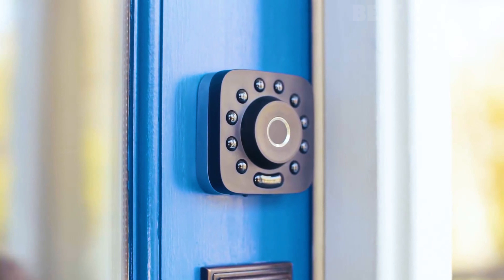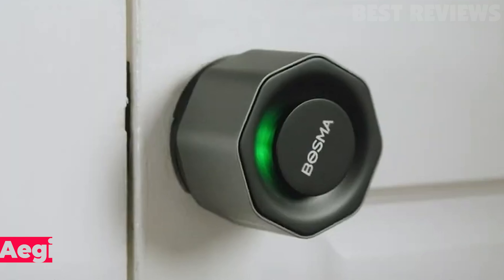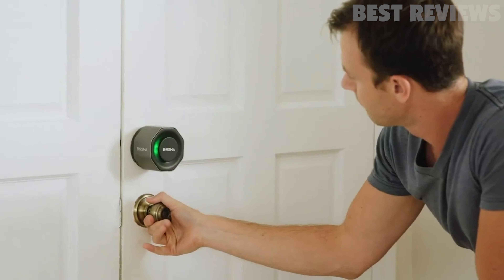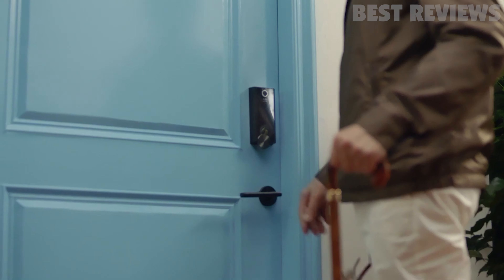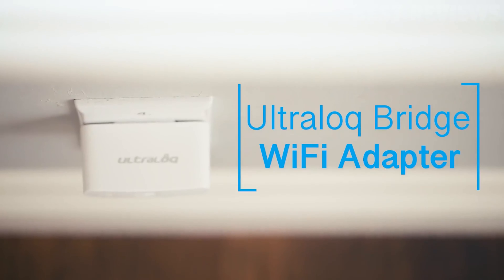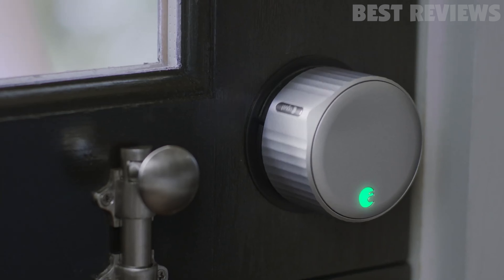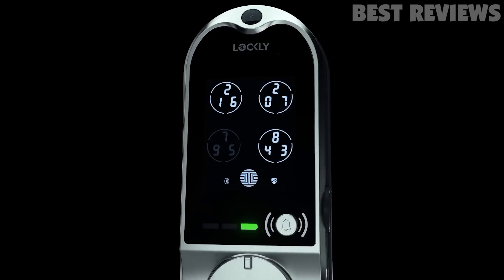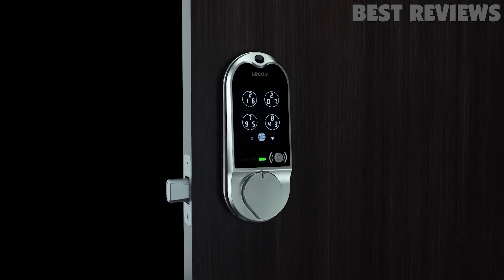5 Best Smart Locks in 2024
All the products featured in the video can be found here:
5 ► Bosma Aegis Smart Door Lock
.3CAFKhX
RNsdOEC3RHYCjs
Amazon UK
Amazon FR
Amazon IT
Amazon ES

4 ► eufy Security Smart Lock Touch
.3CFZ9hm
Amazon UK
Amazon DE
Amazon FR

3 ► ULTRALOQ U-Bolt Pro Smart Lock
.3ymlkXk
RNsdOEC3SK67Yi

2 ► August Wi-Fi, (4th Generation) Smart Lock
.3MgXTEW
RNsdOEC3VbVQWL
Amazon FR
Amazon ES

1 ► Lockly Vision Doorbell Camera Smart Lock
.3fHL4XL
RNsdOEC3CeqJ4a
Amazon FR

00:00 Opening
00:28 5 ► Bosma Aegis Smart Door Lock
01:00 4 ► eufy Security Smart Lock Touch
01:30 3 ► ULTRALOQ U-Bolt Pro Smart Lock
02:04 2 ► August Wi-Fi, (4th Generation) Smart Lock
02:25 1 ► Lockly Vision Doorbell Camera Smart Lock